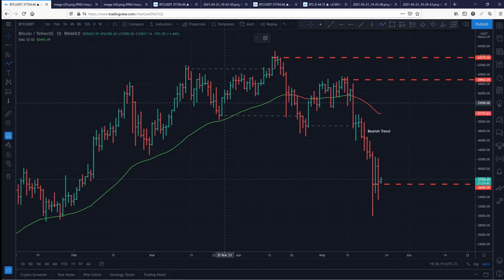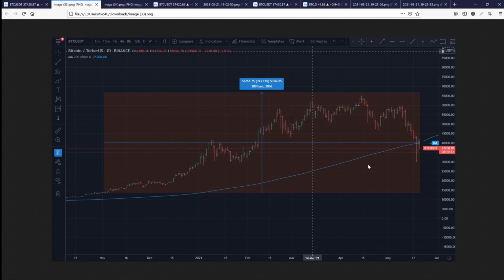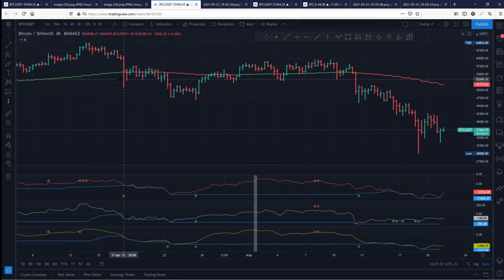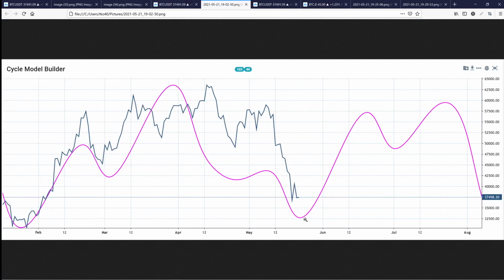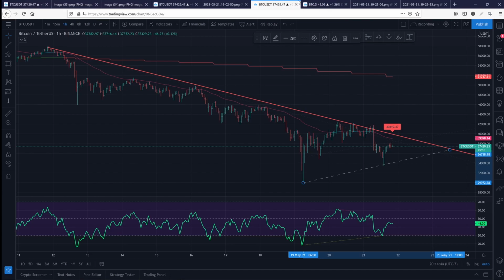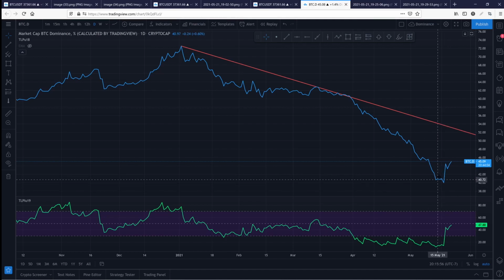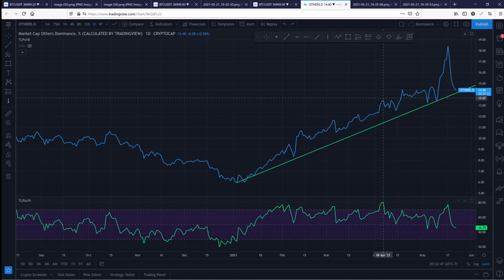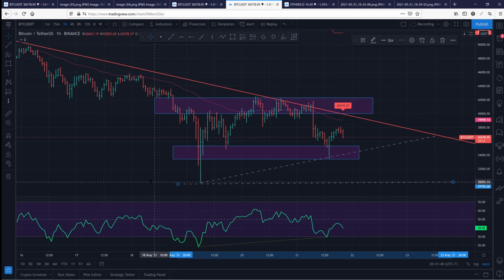5 21 21 TBH, Just Wait It Out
Complete look at Bitcoin and how it could interact with the rest of the market.
Short summary, just wait from now until around June for some bullish price action confirmations. BTC is on the fence right now.

0:00 Intro
0:16 Trend and Directional Bias
3:04 Moving Average Projection
7:14 Mid-term Price Action
8:30 Mid-term Price Cycle Forecast
11:12 Short-term Price Action
15:12 Bitcoin Dominance
18:09  ETH/BTC
20:33 Altcoin  Dominance
22:15 Possible Macro Outlook
23:35 Possible Immediate Moves